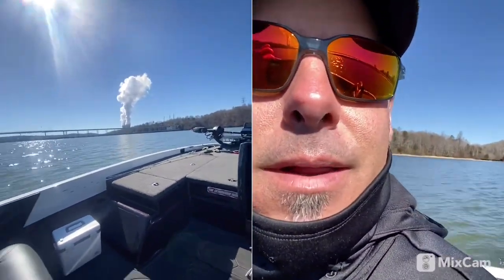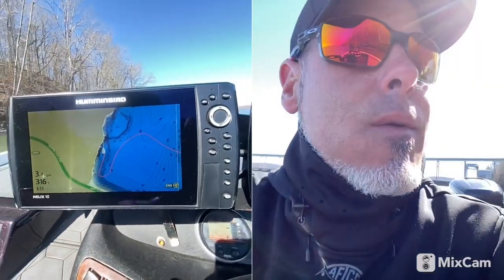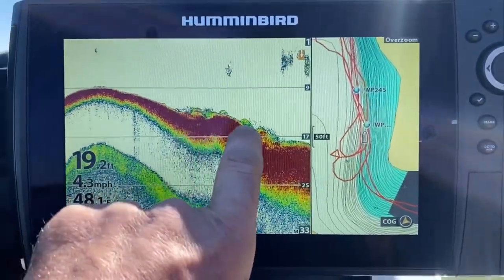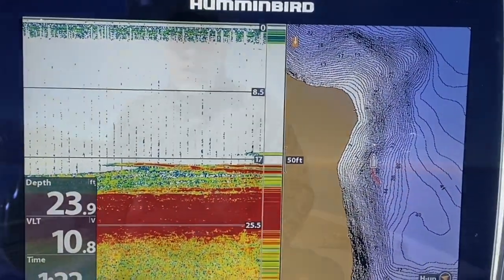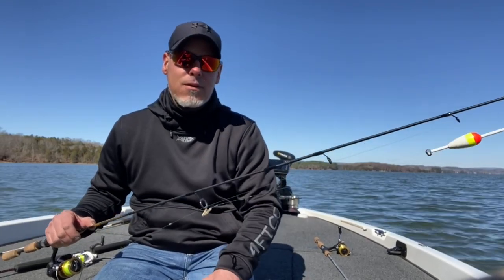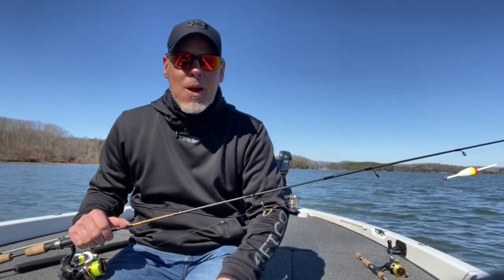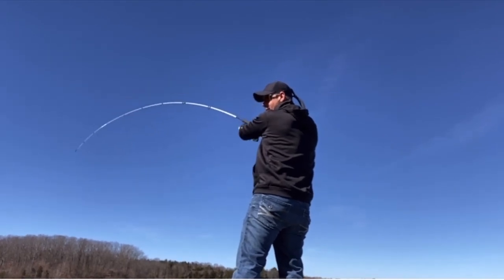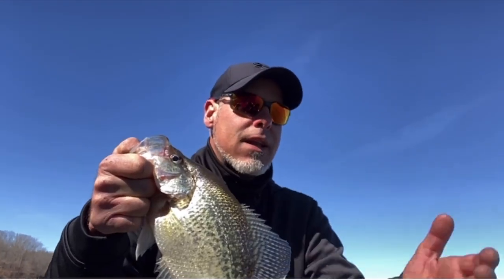2d sonar will put crappie in your boat!! Watts Bar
Today I show you how I catch crappie only using 2d sonar. Follow along and learn how you can do it too! Hope you all enjoy the video, and thanks for supporting this channel. See y’all next time on watts bar using side scan to find crappie. 🎣 @BluecollarCrappie